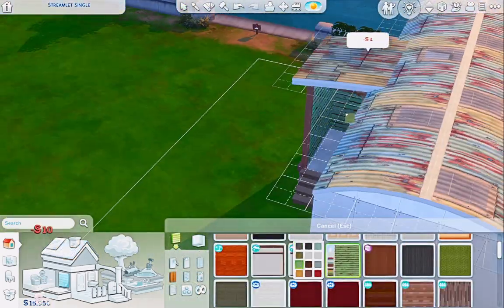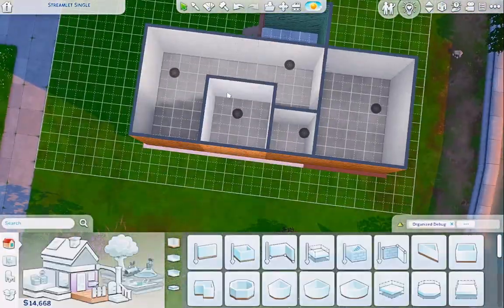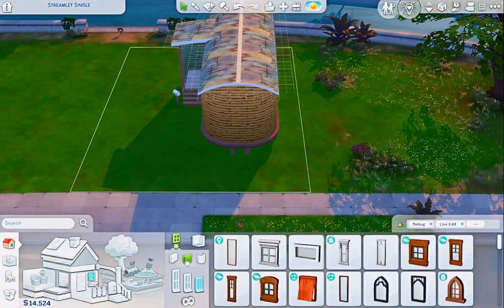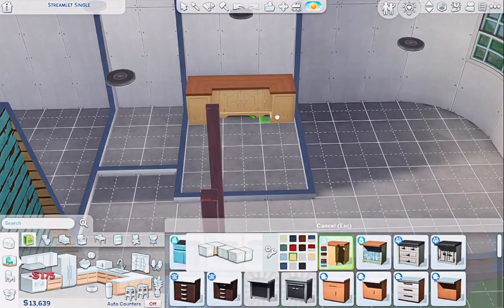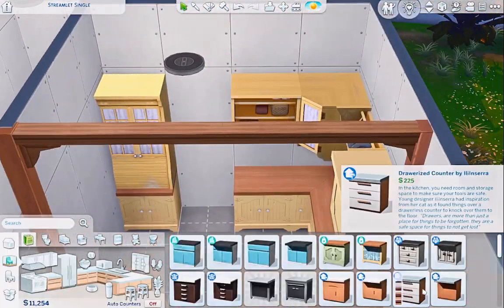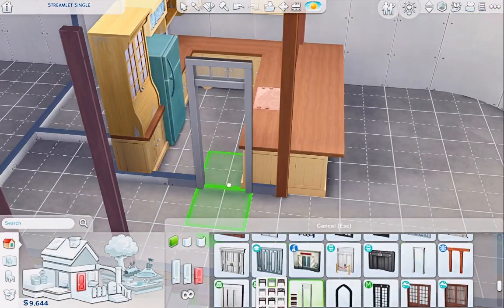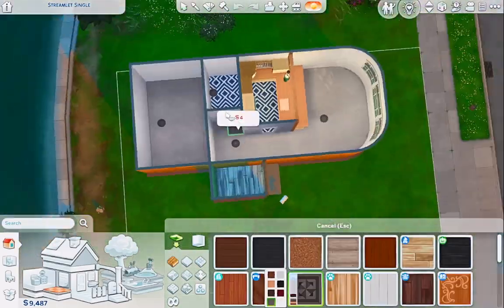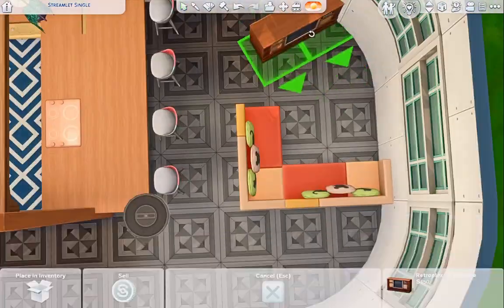Eclectic Artists House Sims 4 Speed Build No CC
An Eclectic Artists House in the Sims 4, a speed build with no cc
Lot Info:
Title: Eclectic Artists House
Location: Rindle Rose - Willow Creek
Info: 1bed/ 1bath
Cost: $32,953
❗❗ Let's Be Social ❗❗
EA ID: K8Simsley or K8Simsley